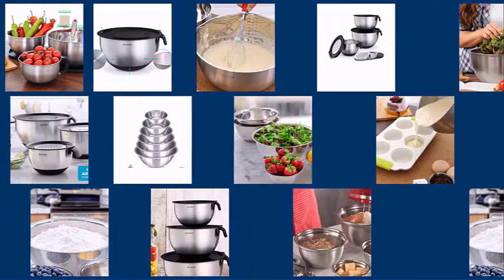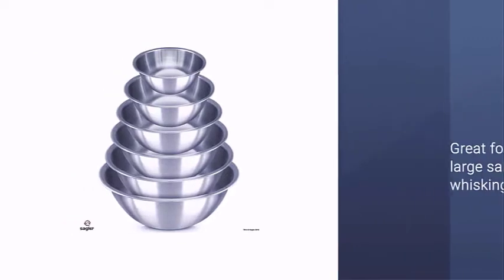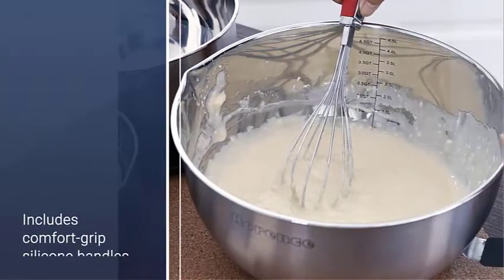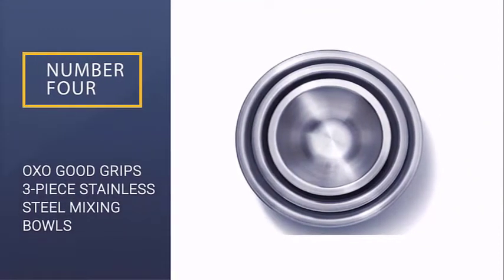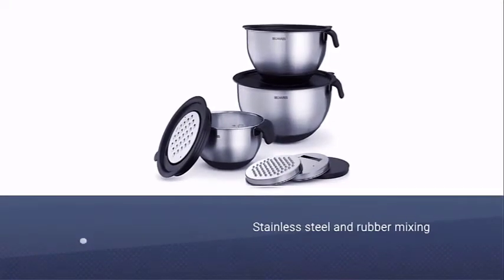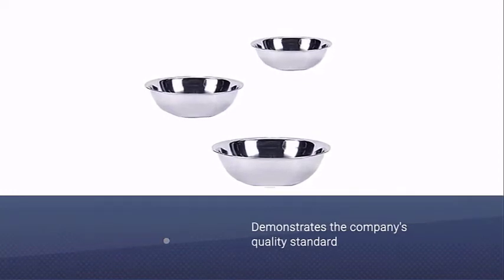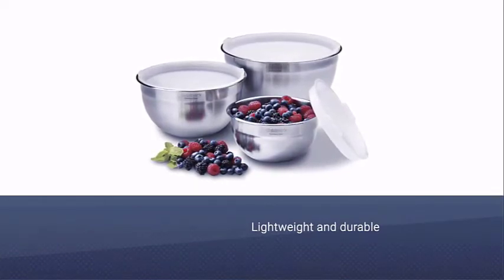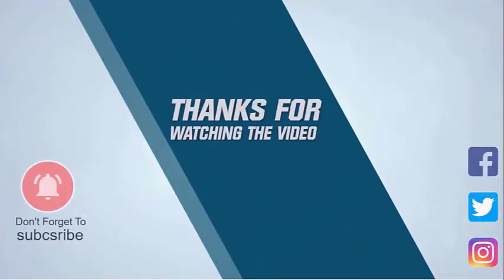Top 7 Best Stainless Steel Mixing Bowls Review in 2023 - Which One Should You Buy?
Links to the best stainless steel mixing bowls listed in this review video:
► 1. Sagler Polished Mirror Stainless Steel Mixing Bowls
► 2. Rorence Non-Slip Stainless Steel Mixing Bowls
► 3.  FineDine Premium Stainless Steel Mixing Bowls
► 4. OXO Good Grips 3-Piece Stainless Steel Mixing Bowls
► 5. Belwares Non-Slip Stainless Steel Mixing Bowls with Lids
► 6. Vollrath Economy Stainless Steel Mixing Bowls
► 7. Cuisinart Chef's Classic Stainless Steel Mixing Bowls

🕝Timestamps🕝
0:12 - Introduction
0:24 - Sagler Polished Mirror Stainless Steel Mixing Bowls
1:09 - Rorence Non-Slip Stainless Steel Mixing Bowls
1:59 - FineDine Premium Stainless Steel Mixing Bowls
2:45 - OXO Good Grips 3-Piece Stainless Steel Mixing Bowls
3:33 -Belwares Non-Slip Stainless Steel Mixing Bowls with Lids
4:17 -Vollrath Economy Stainless Steel Mixing Bowls
5:07 -Cuisinart Chef's Classic Stainless Steel Mixing Bowls

★What is a stainless steel mixing bowl?
Mixing bowls are mainly used for mixing ingredients or whipping cream using a whisk. The mixing bowl made with stainless steel is called stainless steel mixing bowl. Nowadays there are also multifunctional bowls because the supplied lid also makes them suitable for storing various foods and ingredients.